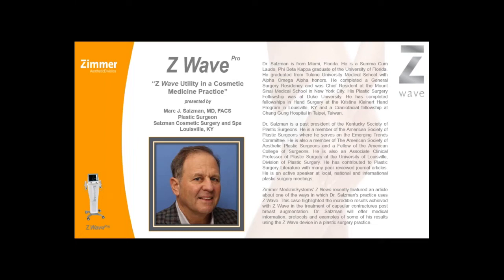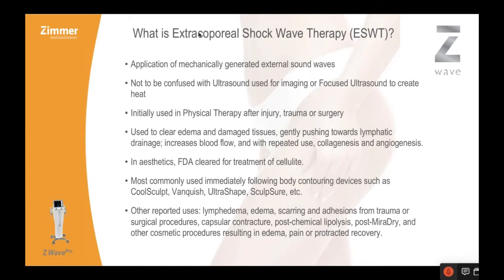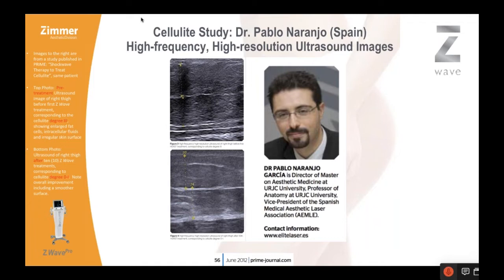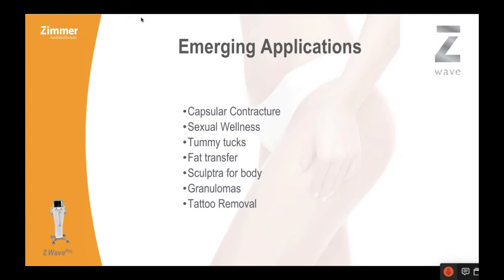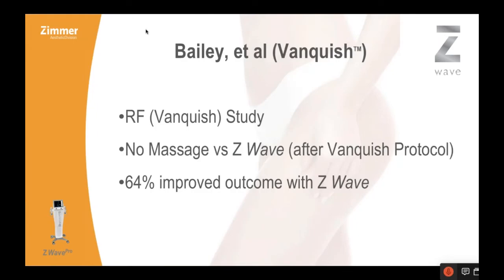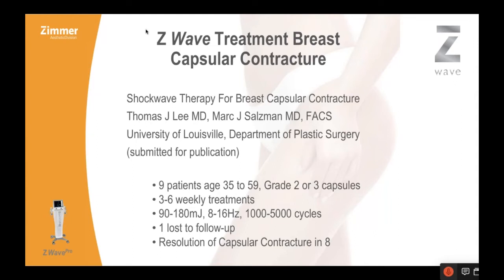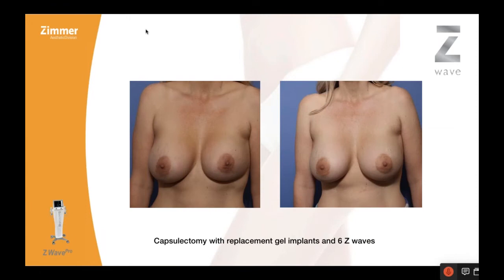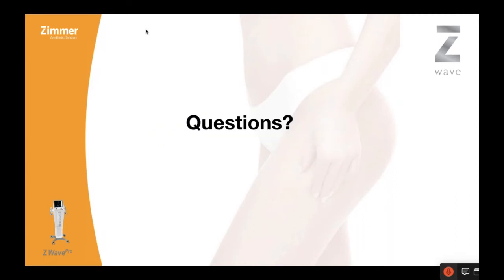Dr. Marc J. Salzman Webinar: Z Wave Utility in a Cosmetic Medicine Practice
Z Wave Utility in a Cosmetic Medicine Practice

This is the recording of a live webinar that aired 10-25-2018.

Description:
A webinar for practitioners to learn and optimize Z Wave treatments in a cosmetic medicine practice, and how Z Wave can remarkably improve results.

The Z Wave unit transmits powerful sound waves onto and through the skin. The energy then spreads out radially. The body responds to the Z Wave sound waves with increased metabolic activity in the form of lymphatic drainage and increased blood circulation.

The end result is an improvement in the tone, texture, and appearance of the cellulite and an enhancement of outcome and recovery following body contouring procedures.

Presenter:
Marc J. Salzman, MD, FACS
Plastic Surgeon
Salzman Cosmetic Surgery and Spa

Dr. Marc J. Salzman is from Miami, Florida. He completed a General Surgery Residency and was Chief Resident at the Mount Sinai Medical School in New York City. His Plastic Surgery Fellowship was at Duke University.  He is an Associate Clinical Professor of Plastic Surgery at the University of Louisville, Division of Plastic Surgery.